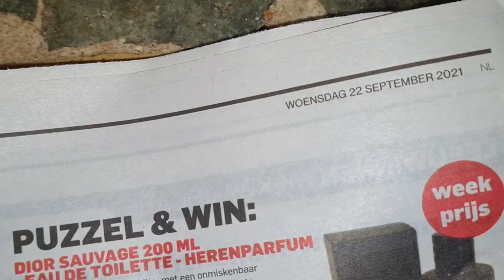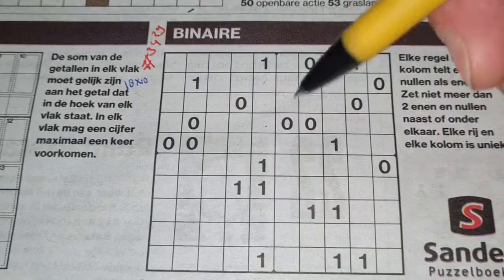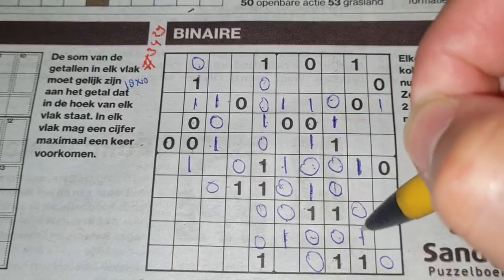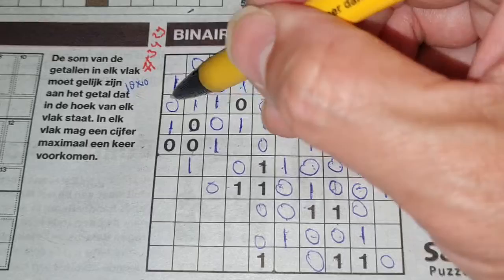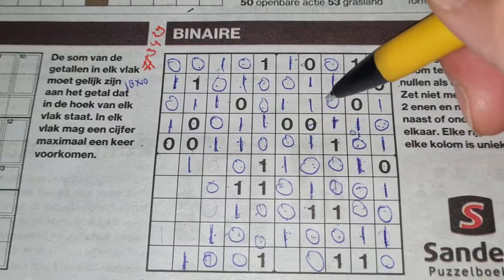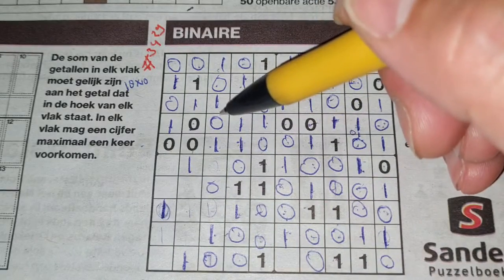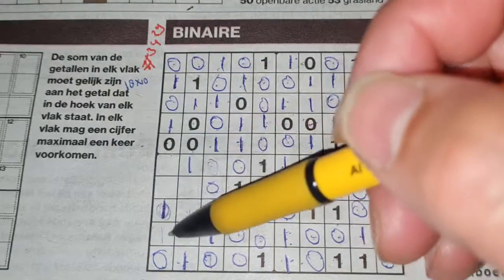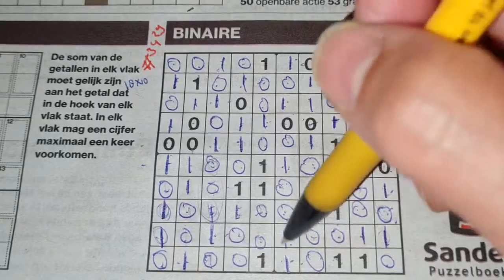To Sudoku or not to Sudoku (#3429) Binary Sudoku. 09-22-2021 part 1 of 3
" How to solve Binary Sudoku's "